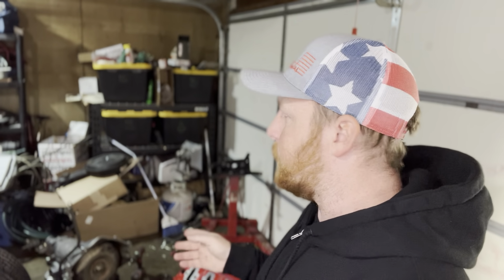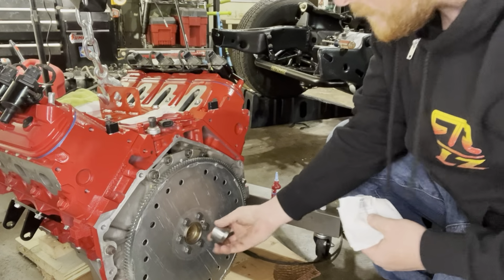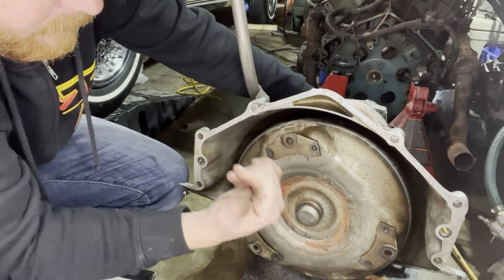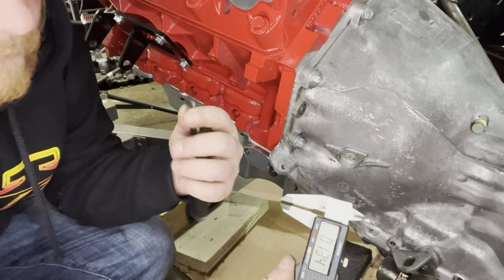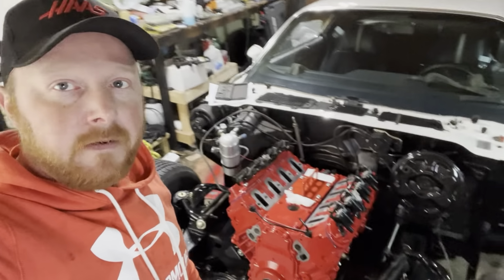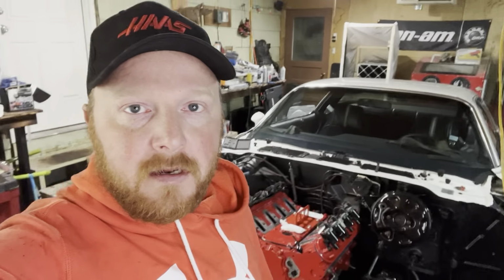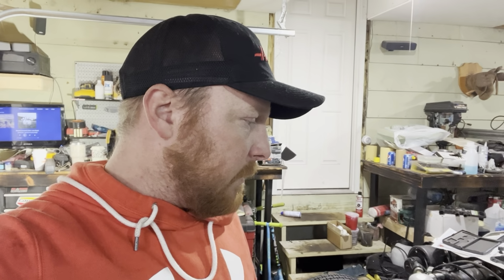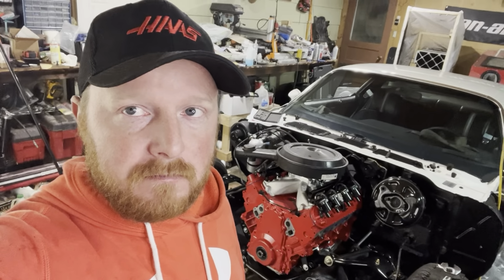Time to mate this LS to the Th350￼ Automatic￼ Transmission￼ and install into our￼ 1980 camaro ￼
￼ Time to mate the LS to our Th350 and Install￼it into are 1980 Camaro with a lot of help from ICT billet. Also using polyurethane motor mounts and transmission mount￼￼.